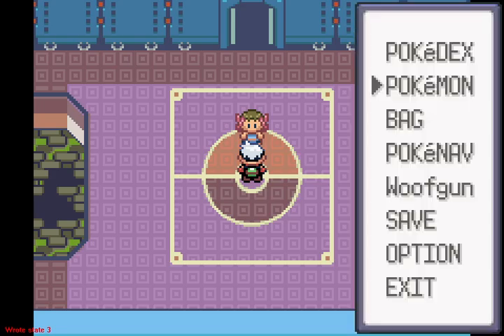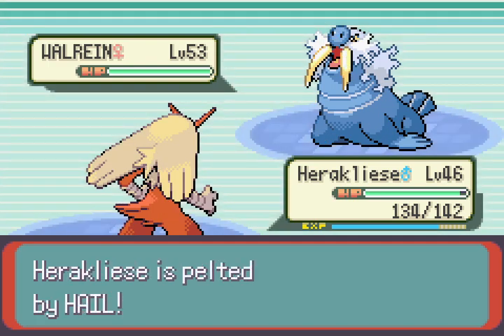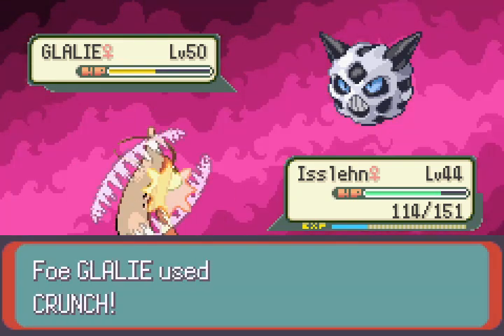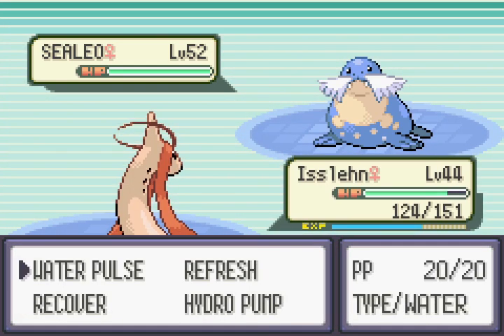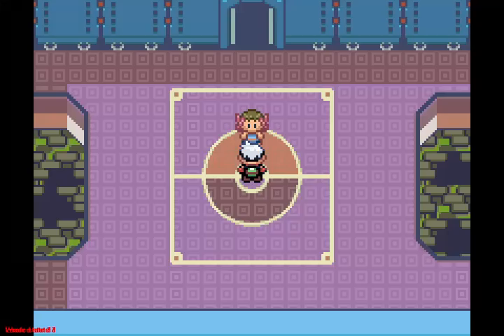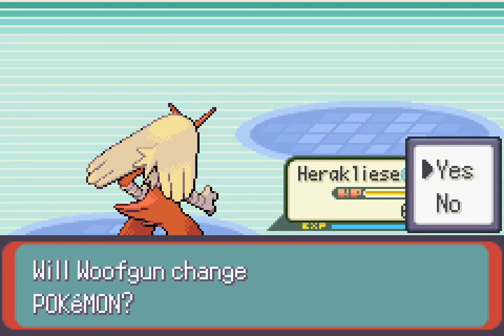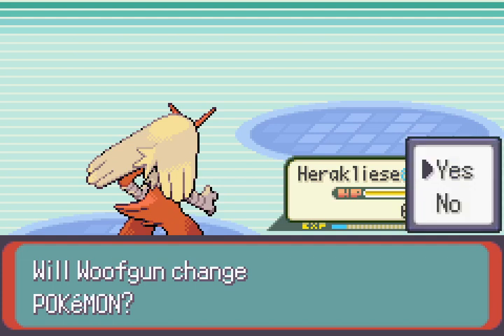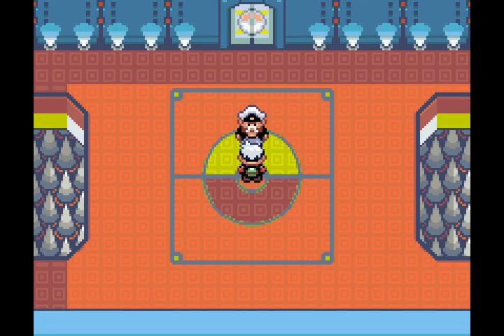elite four part 2 - pokemon emerald #70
i recorded all of these vids in 1 setting